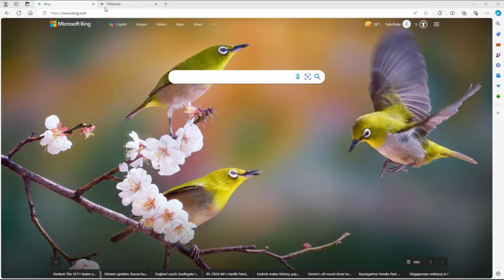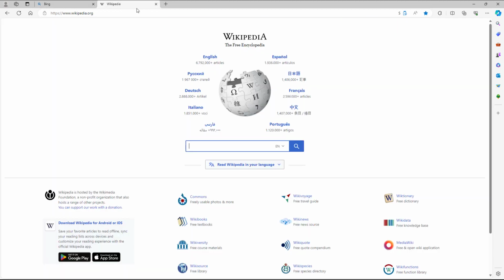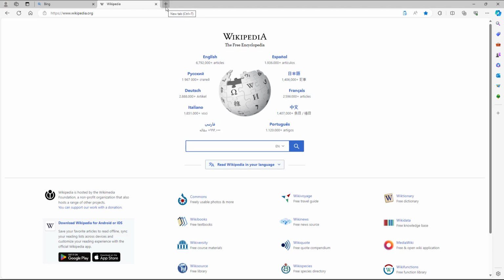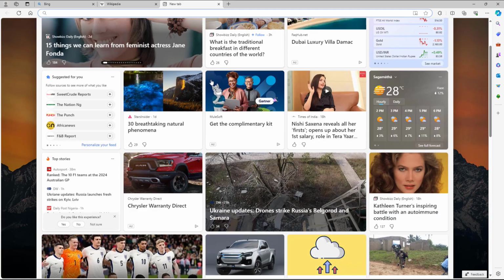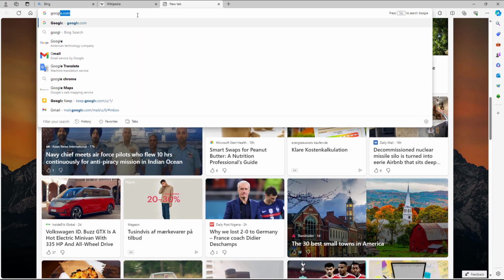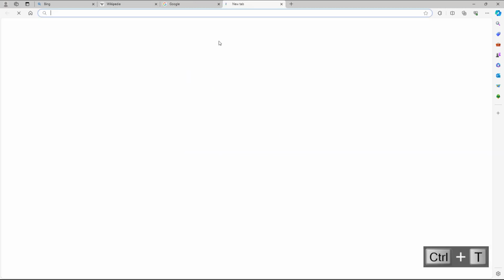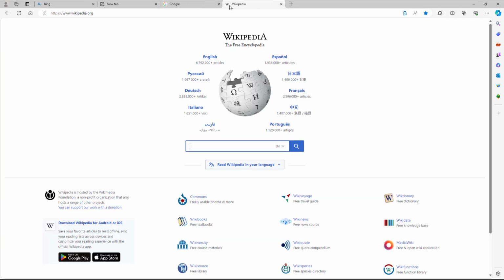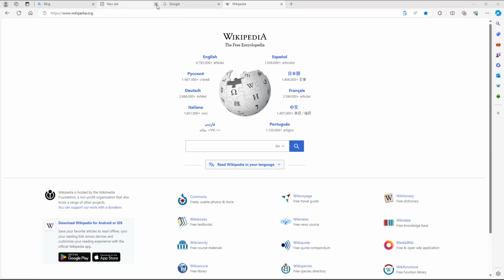Microsoft Edge - Lesson 11 - Tab Arrangements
In this tutorial, we will be discussing about Tab Arrangements in Microsoft Edge